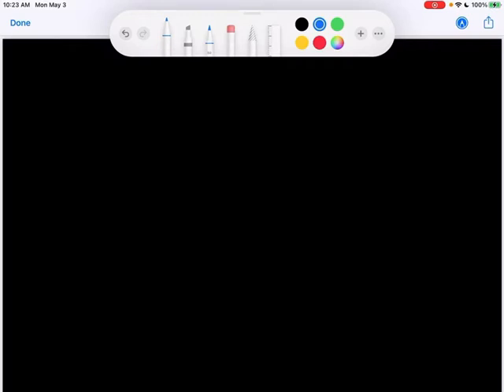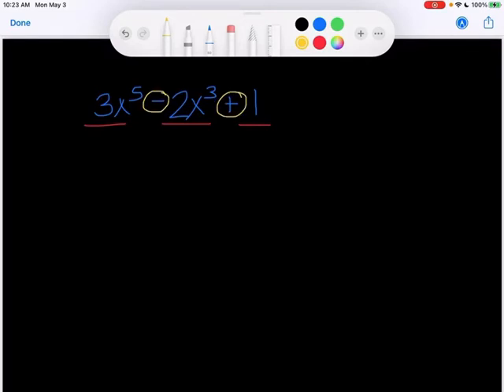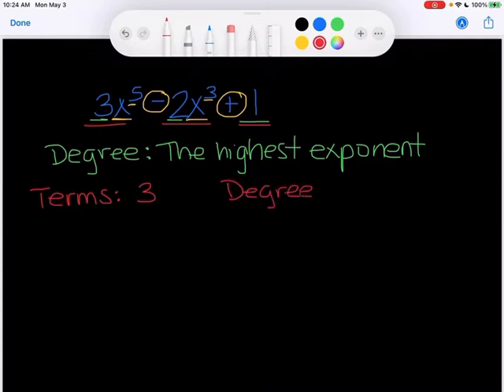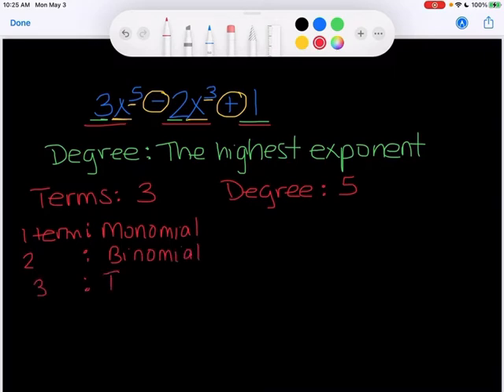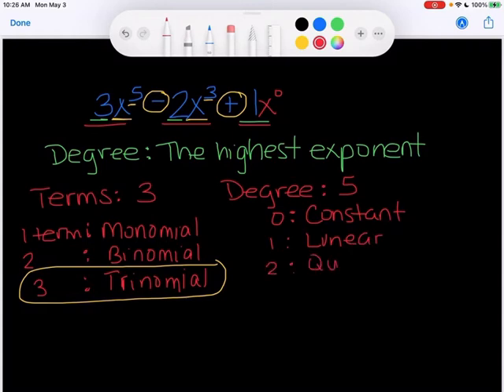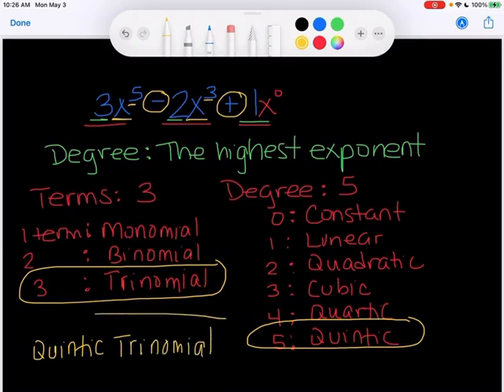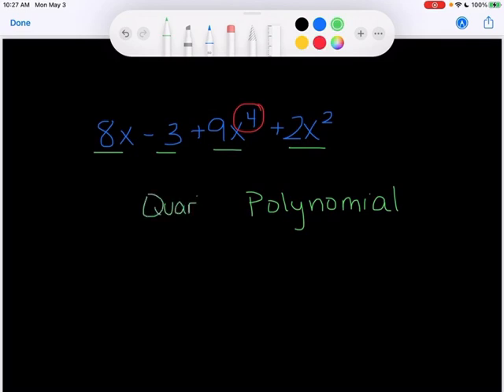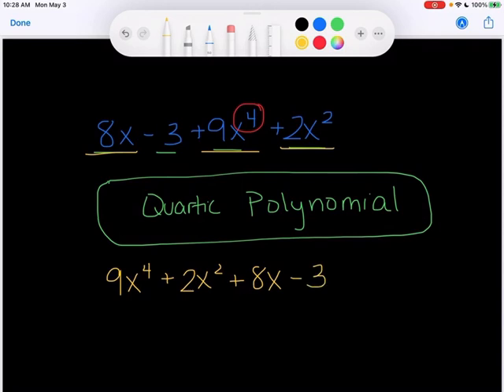Defining Polynomials (Algebra 1 Unit 5 Lesson 3)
Understand the parts of a polynomial and name them by degree and number of terms.